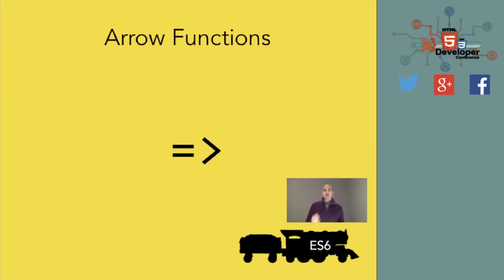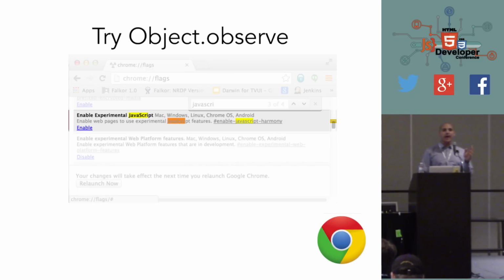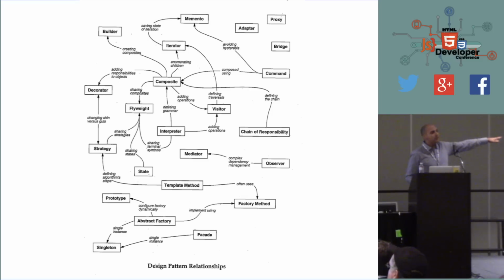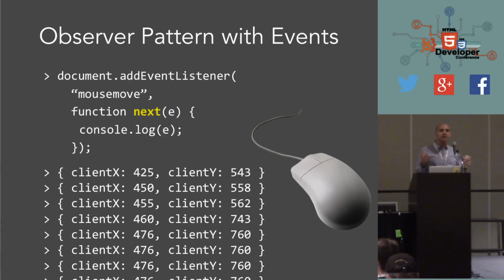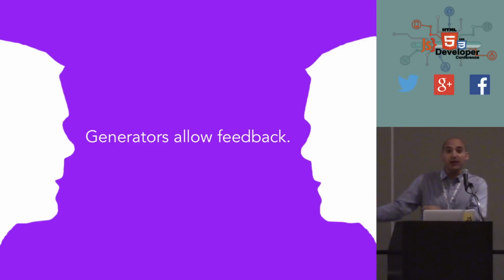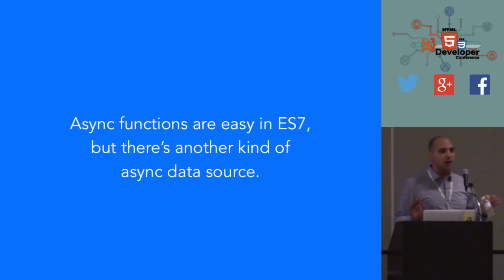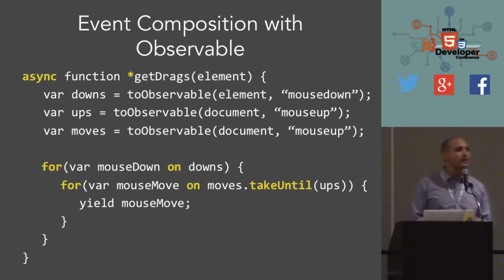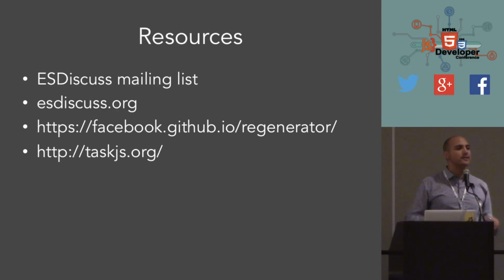HTML5DevConf: Jafar Husain, Netflix: Version 7: The Evolution of the JavaScript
Jafar Husain - Version 7: The Evolution of the JavaScript

Many web developers are already familiar with JavaScript 6. Maybe you are already using a transpiler and have gotten a glimpse of how much easier JavaScript development can be with features like arrow functions, generators, and destructuring. You may be surprised to learn that JavaScript 6 is only the beginning. The committee is already hard at work on JavaScript 7, and it's not too early to get a glimpse of some of the features being proposed. While version 6 brought JavaScript to parity with other popular scripting languages, version 7 may introduce powerful new features never seen in a popular programming language. Some of these features have already appeared in modern browsers, and it's not too early to start playing with them. Come glimpse into the future and start thinking about how to write forward compatible JavaScript applications today.